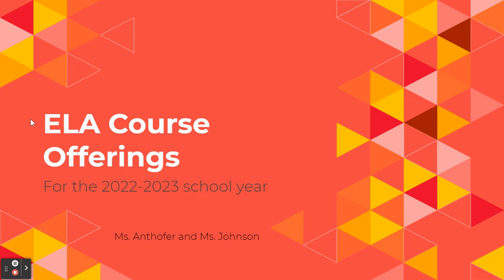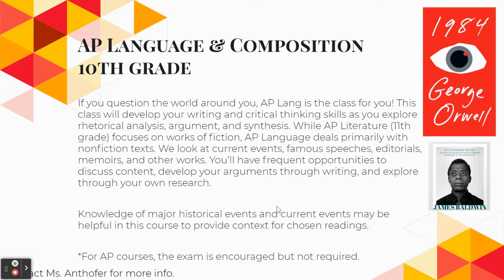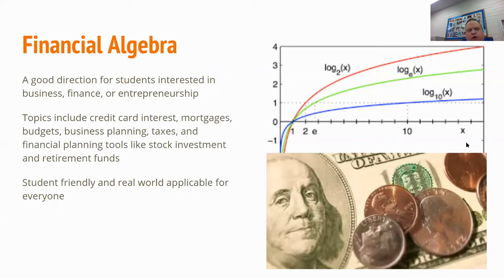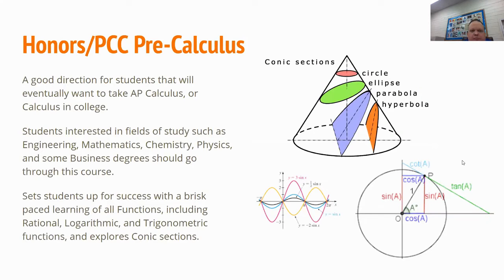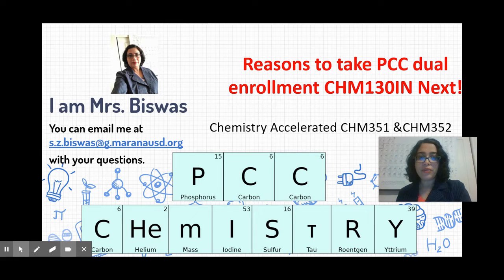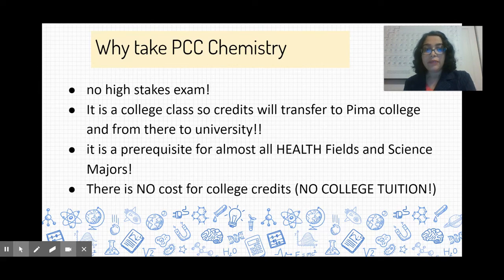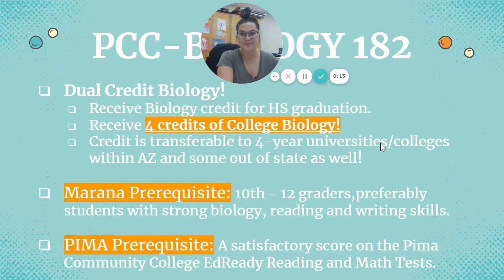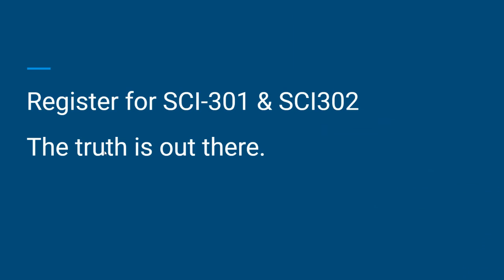ELA Languages Math Science